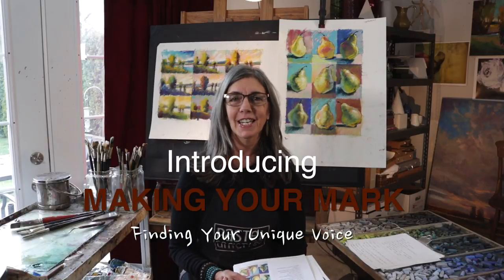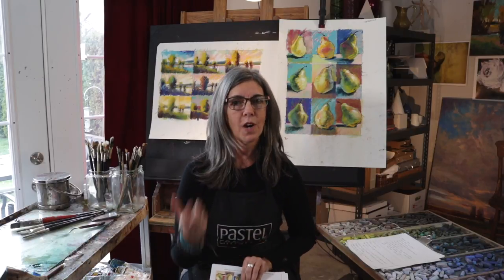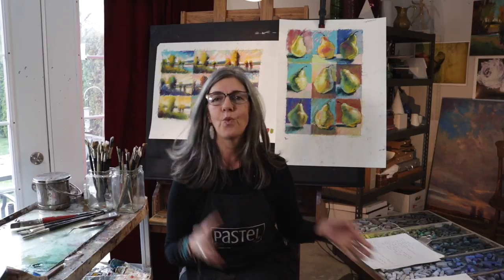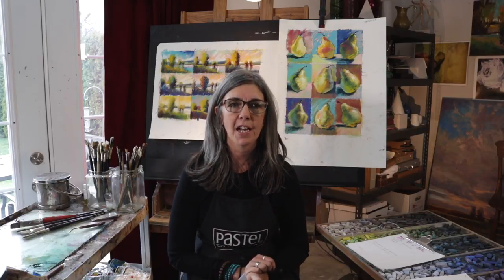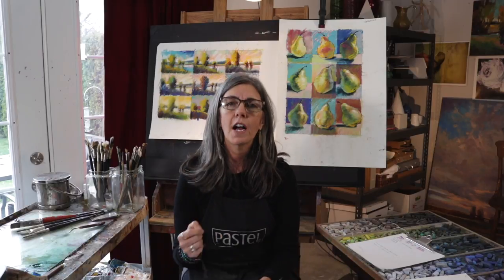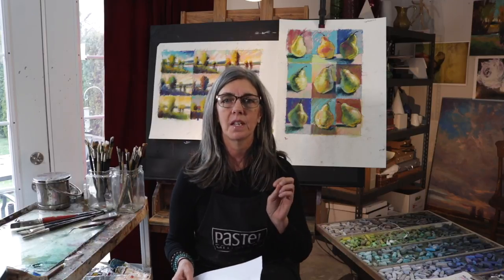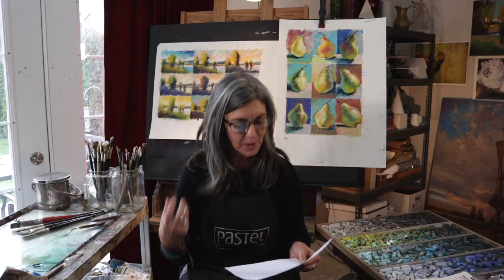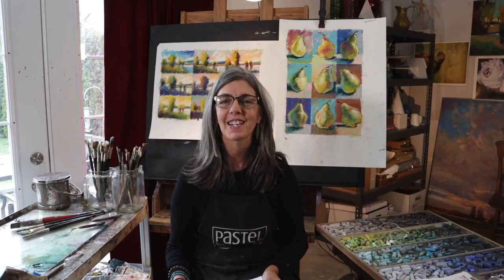Making Your Mark - Workshop